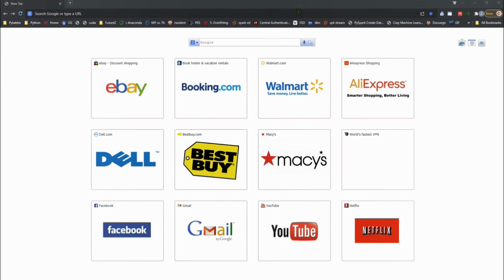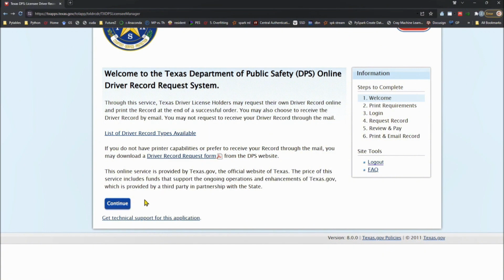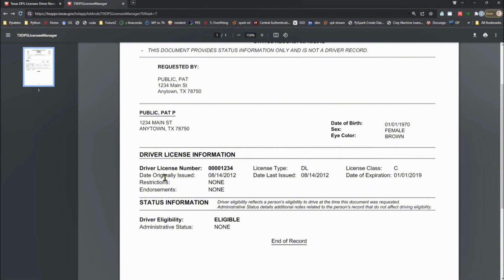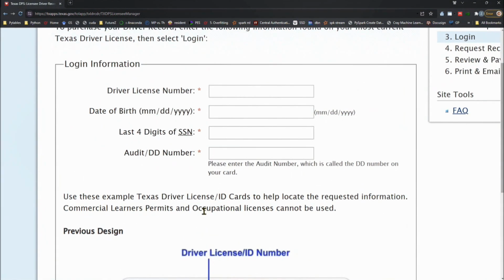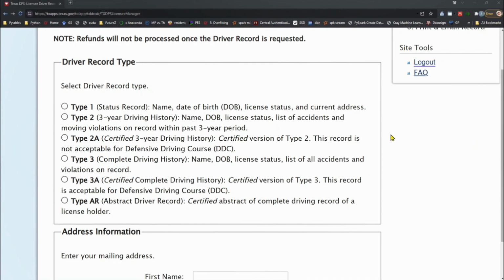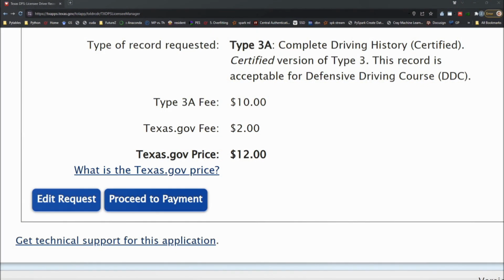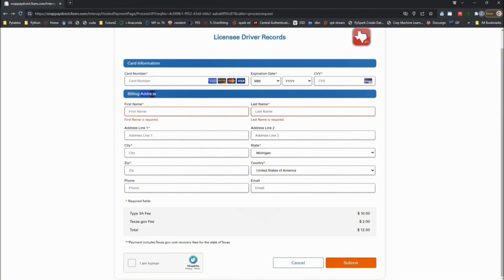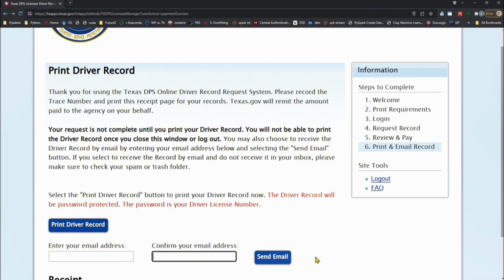How to Order Driving History Record from USA for Canadian Driving License | Step-by-Step Guide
If you are moving to Canada or planning to exchange your license, knowing how to order driving history record from USA for Canadian driving license is very important. Many Canadian provinces require a driving history record (also known as a driver’s abstract or DMV record) from the United States before issuing or transferring a Canadian driving license.

In this video, I explain step by step how to request your official driving history from the DMV or licensing authority in your U.S. state and how to use it for your Canadian license application. You will learn where to apply, what documents are needed, processing times, and how to make sure your record is accepted in Canada.

I also cover useful tips about notarization, certified copies, mailing procedures, and what to do if your state only offers online copies. This guide will save you time and help you avoid delays when applying for a Canadian driving license.

Whether you are a student, professional, or immigrant moving from the USA to Canada, this video gives you the exact process for ordering your U.S. driving history and ensuring it works for Canadian authorities.